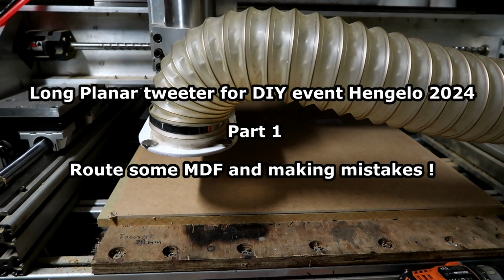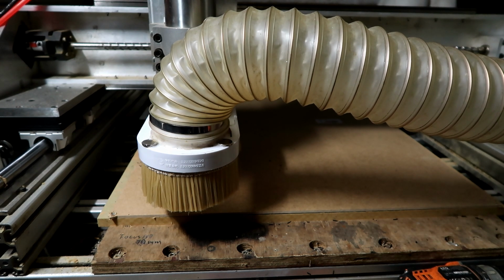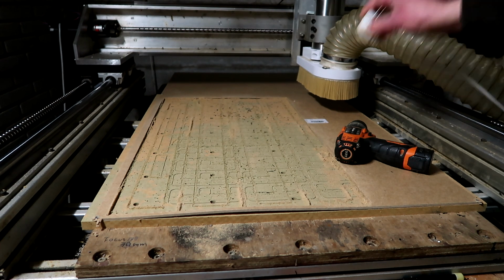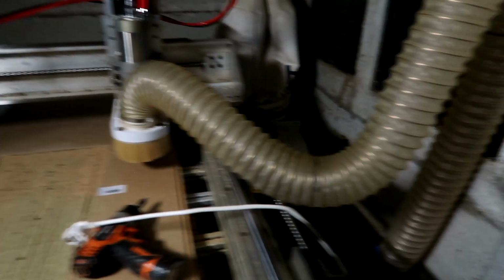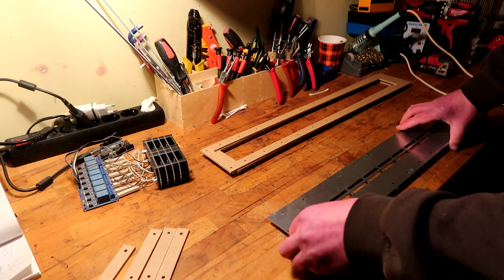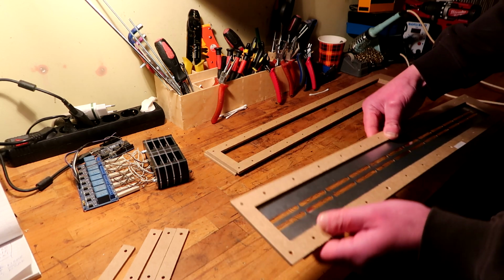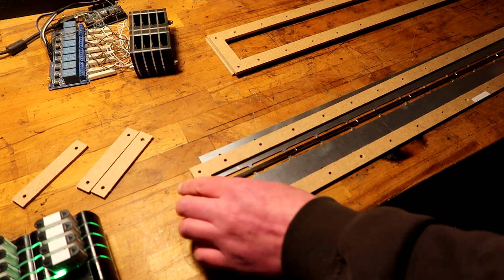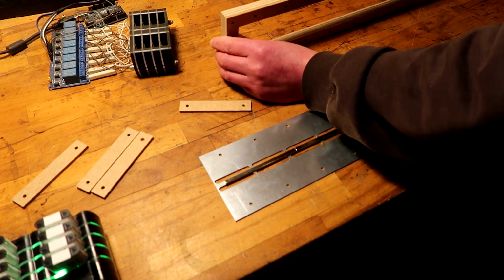Long Planar tweeter for DIY event Hengelo 2024 - Part 1 Fail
Finally started to do some work for my build for the DIY event Hengelo 2024 on the 3e of feb :) i start off with a mistake in my drawing ! haha at least we are making dust !

for those In NL and want to come an hear all kinds of DIY builds, from amps to dacs to speakers

and let the people know you are visiting !